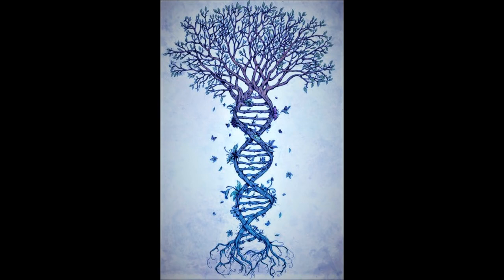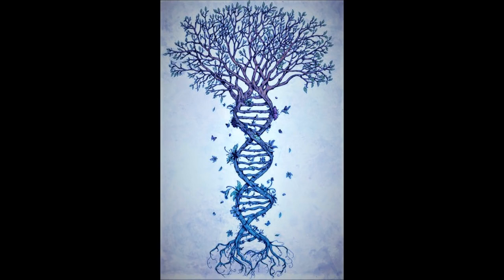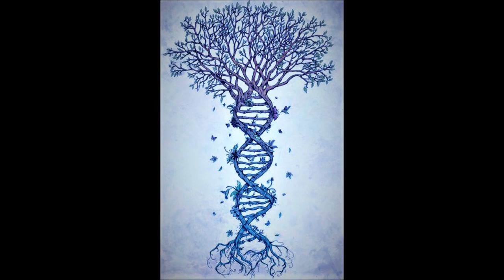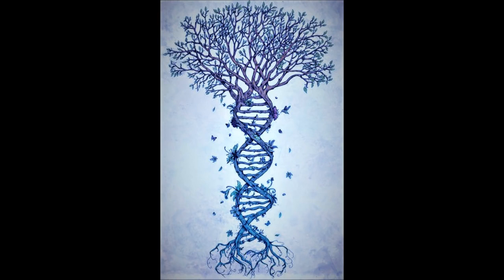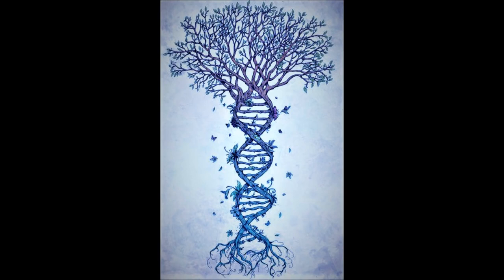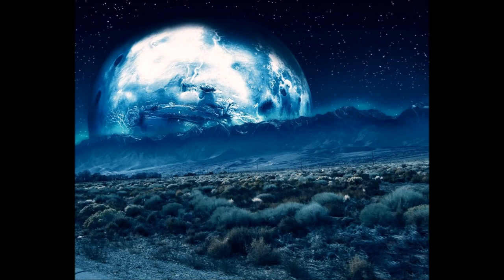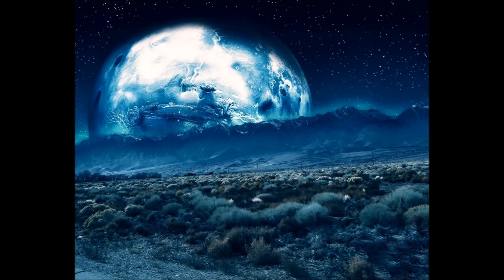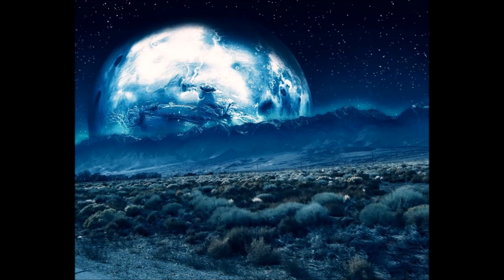Kryon Discusses in Great Detail How Your Akashic Records Impact Your Role as a Lightworker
Kryon offers information about many different types of lightworkers and explains the systems that support them. Phoenix, Arizona Saturday - January 16-17, 2016